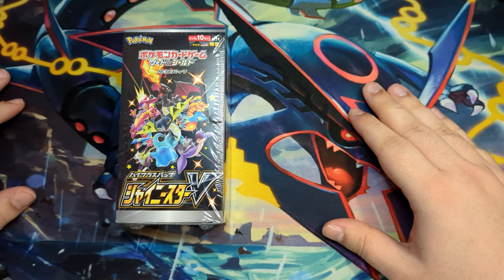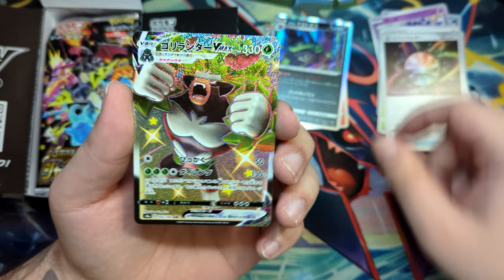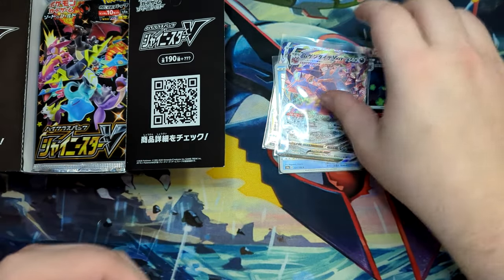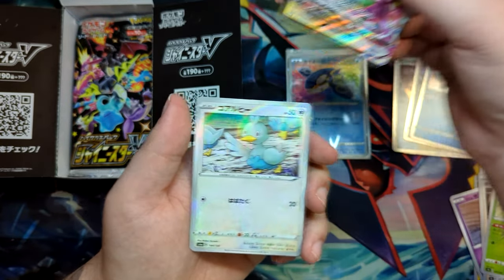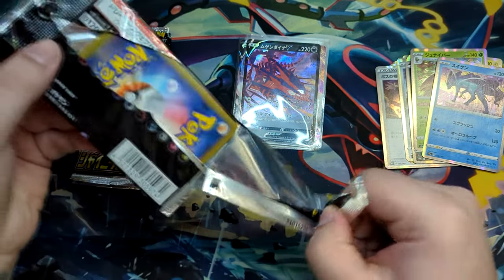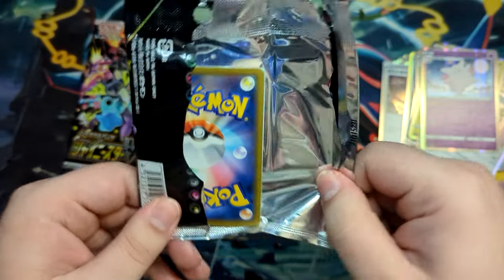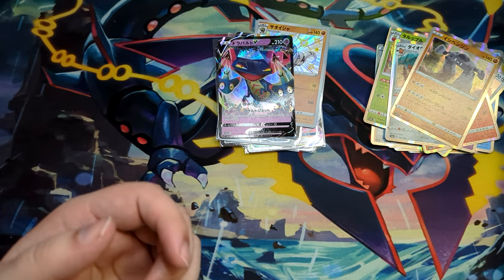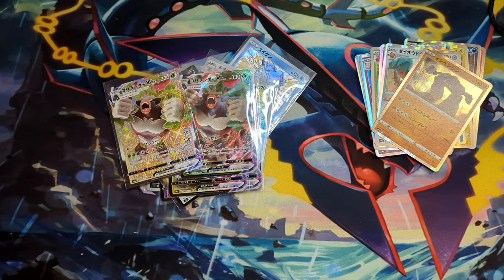Opening a Shiny Star V Booster Box for the Marnie & Charizard! - 4K ULTRA HD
Shiny Star V is the 2020 High Class Pokemon Card expansion, introducing beautiful new card art and plenty of viable TCG play cards. What can you expect to find in a full Booster Box?  Join me as I hunt for the Marnie Full Art & Shiny Charizard V / VMAX!

Shiny Star V is known in Japan as  ハイクラスパック シャイニースターV with the expansion label 's4a'. It released on November 20th, 2020.

Each Booster Box contains:
- 10 Shiny Star V Booster Packs
- 10 Cards per Booster Pack
- 1 SR card or higher per Booster Box (If you're really lucky you can find a so called 'God Pack' - these packs contain 1 Energy Card and 9 SR / SSR)